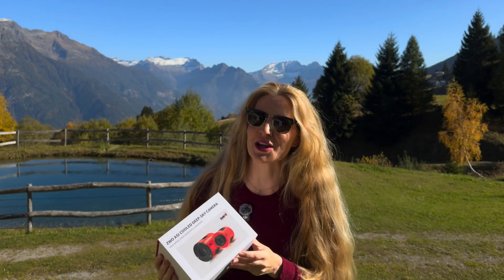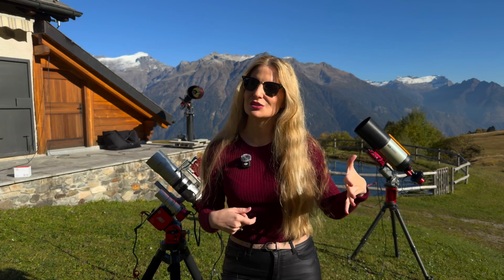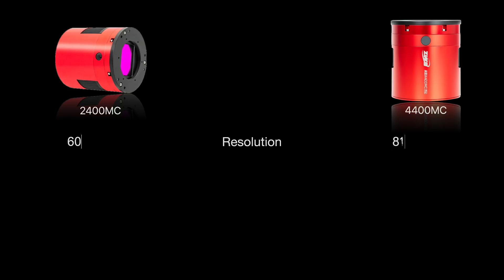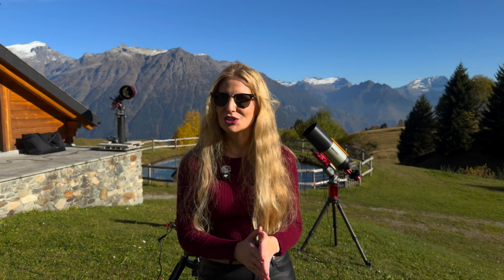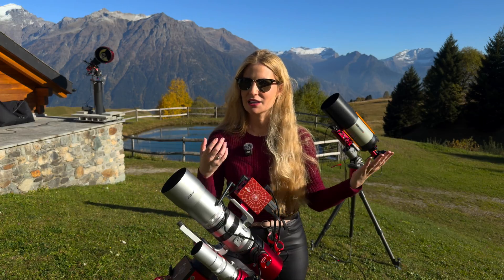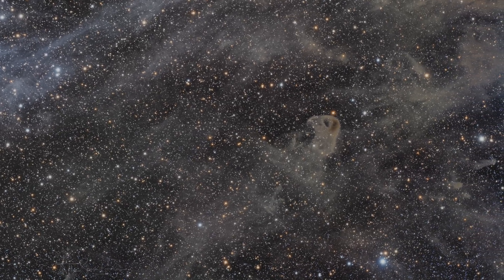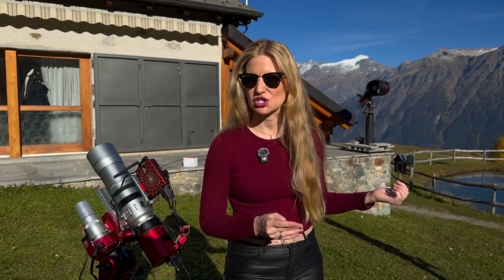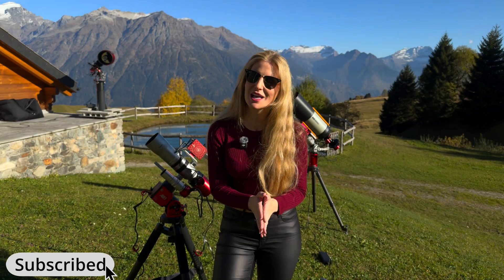ZWO ASI4400MC Pro - A New Full Frame Camera Option Put To The Test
This video takes a close look at the ZWO ASI4400MC Pro. I cover the sensor size, cooling, file handling, power needs, and real performance under the night sky. I show stretched calibration frames, the small amount of amp glow, and how it compares to cameras like the ASI2400MC and ASI6200MC.

The goal is simple: give you a practical overview of the ASI4400MC Pro so you can decide if this full-frame camera fits your setup, your mount, and your workflow.